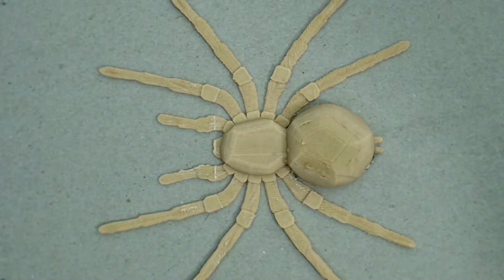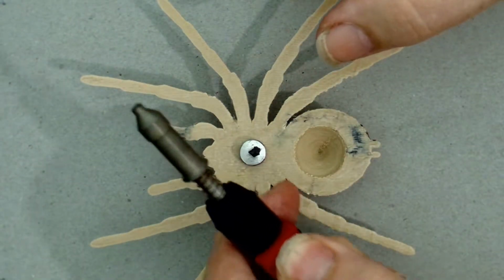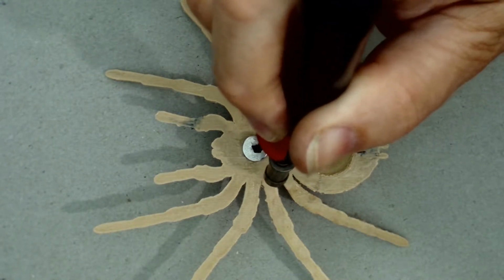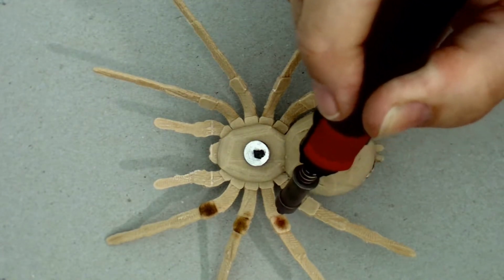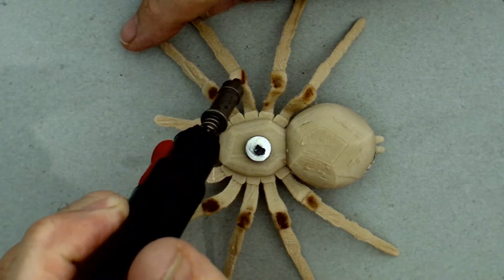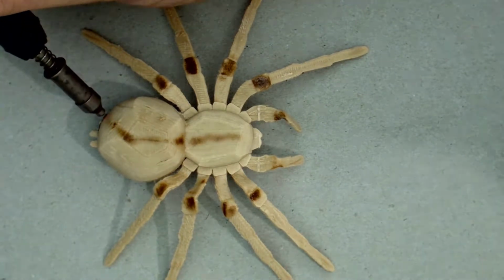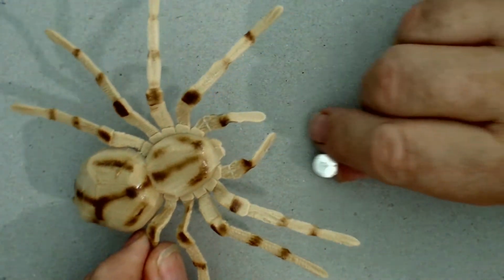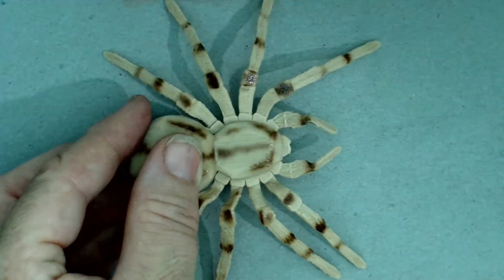3D Printed Spider post processing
This video shows the post processing process to turn a 3D FDM printed spider into a fully 3D object with patterns. A wood PLA is used for the initial printing and then a tiny heat gun is used to form and colour the final piece. The full procedure is shown (less the 3D print)